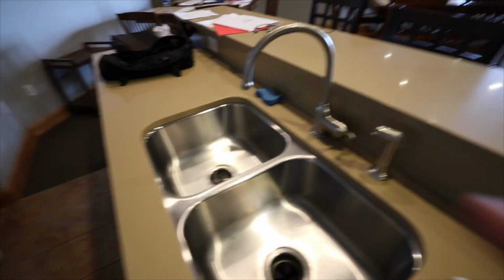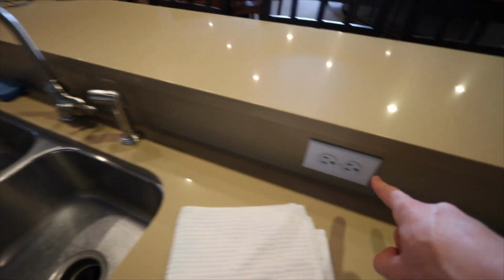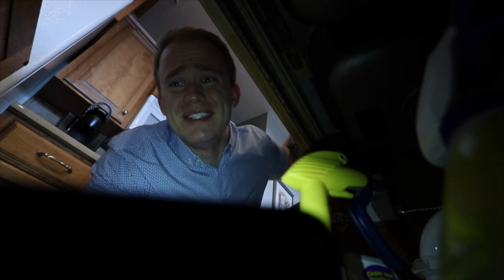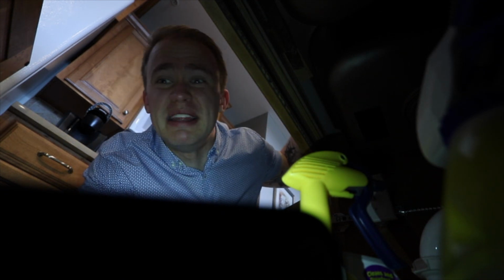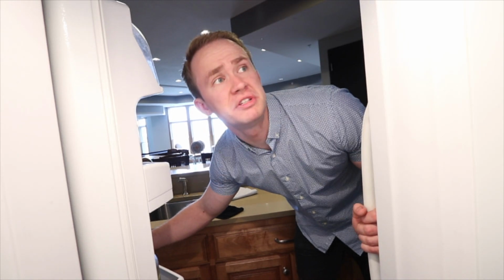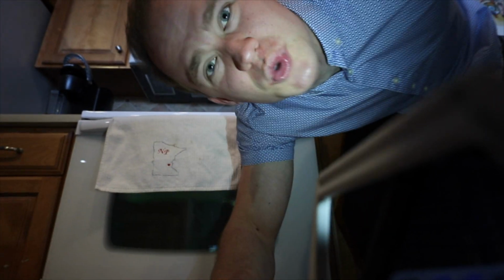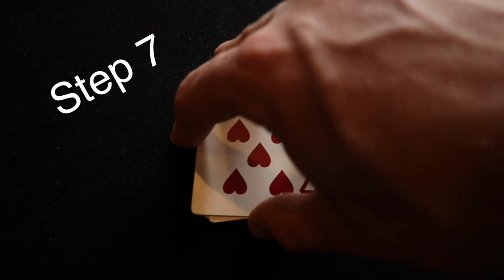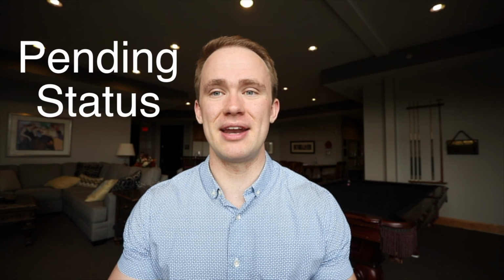Steps to Make an Offer on a House!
Not sure what's next in the real estate process. Here's what you need to know!